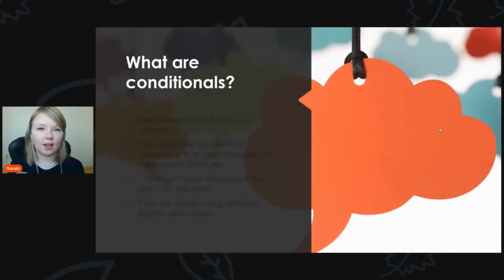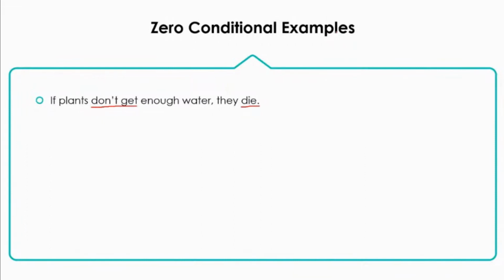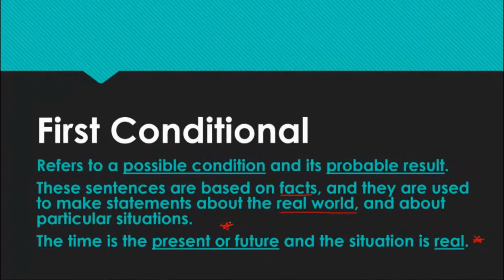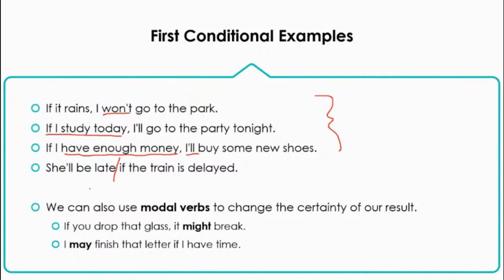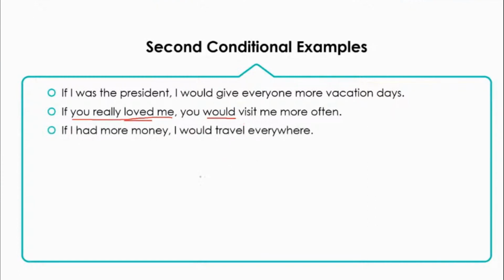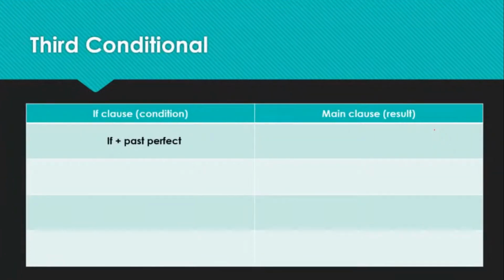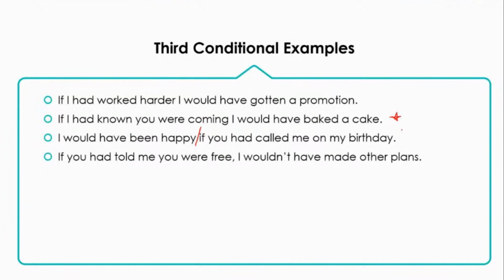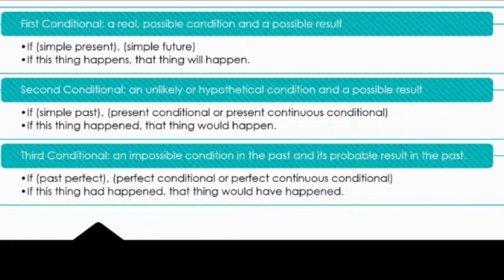Learn Conditionals in English - Conditionals in English Grammar 0 1 2 3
Learn conditionals in English grammar. I will teach you first conditional in English, second conditional in English, third conditional in English. You will learn conditionals in English along with conditionals in English exercises to help you improve your English. You will learn conditionals in English grammar 0 1 2 3 with some conditionals in English examples. So let's learn conditionals in English meaning. Get the Free PPT for this lesson